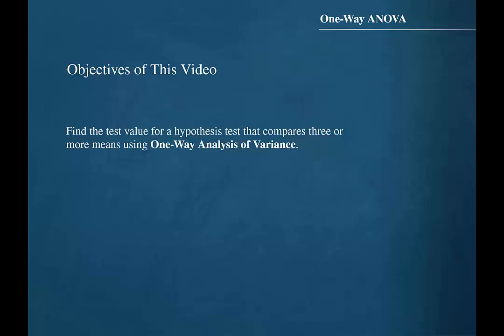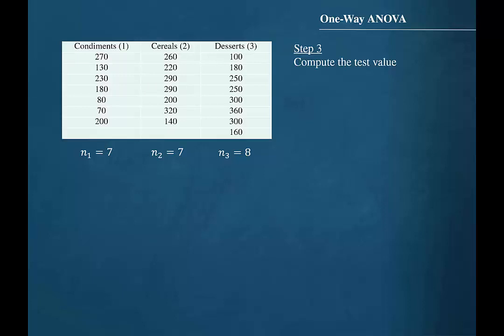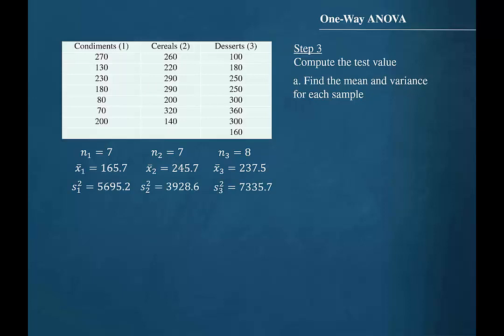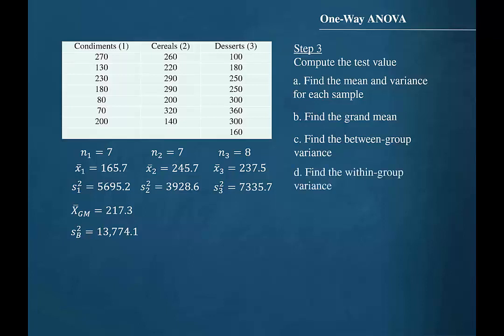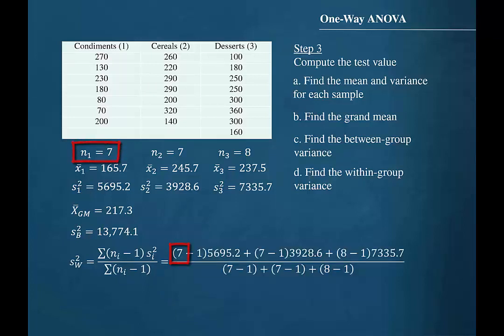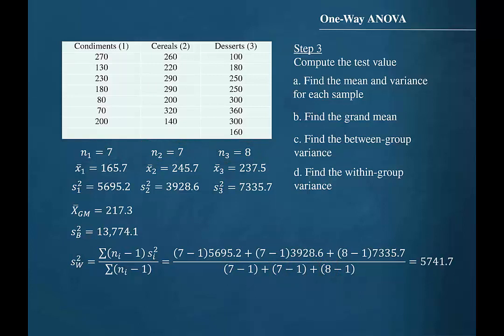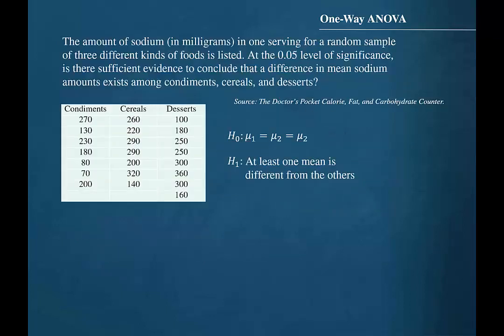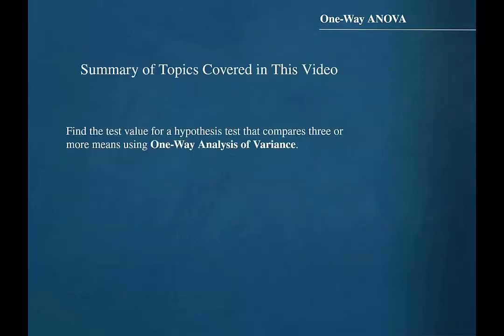12.1 One Way Anova Test Value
12.1 One Way Anova Test Value